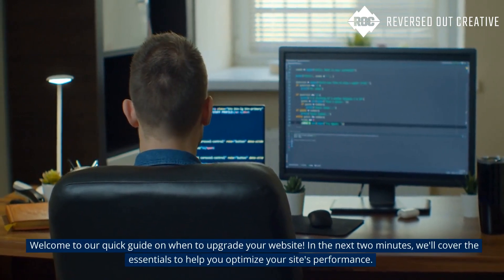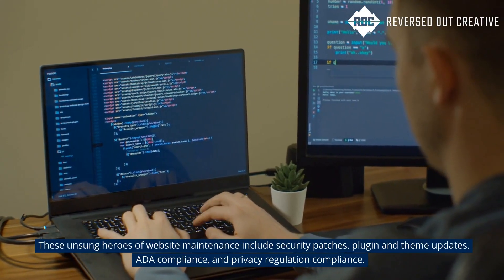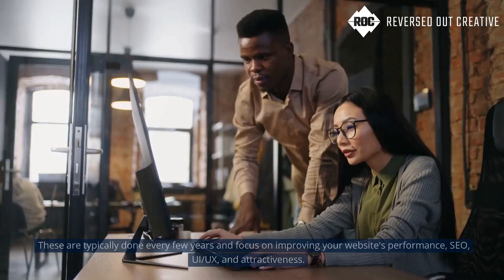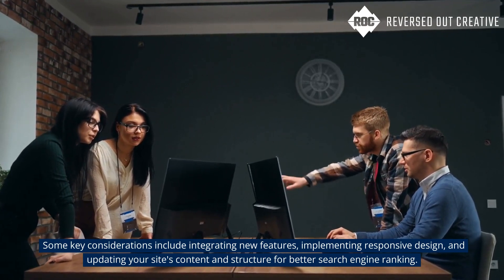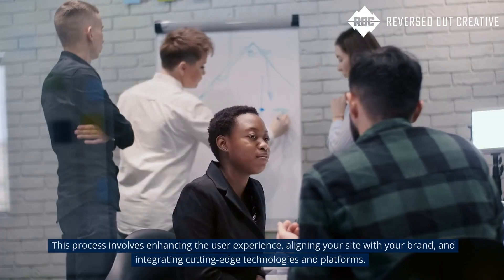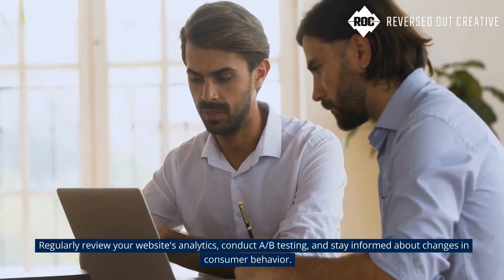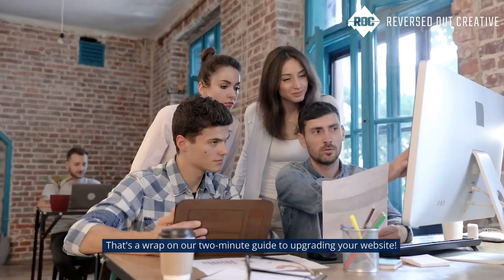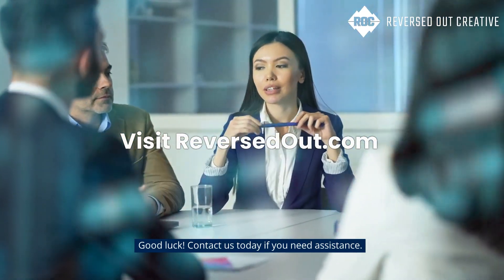Upgrade Your Website Like a Pro: Boost Performance & Stay Ahead of the Curve!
Discover the secrets to upgrading your website and optimizing its performance in our quick, informative guide! We'll walk you through minor updates, major updates, complete redesigns, and data-driven decisions, so you can maximize your site's effectiveness and stay ahead of the competition. Don't miss out on these essential tips and strategies for ensuring your website is always up-to-date, user-friendly, and ready to drive results.